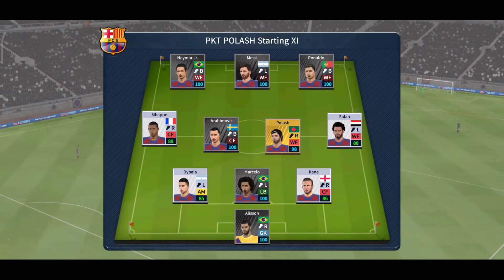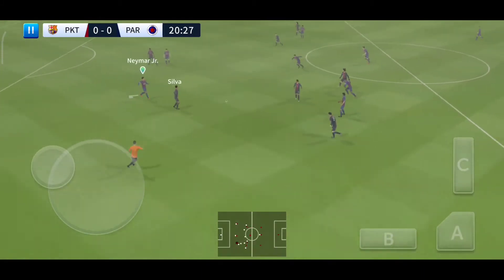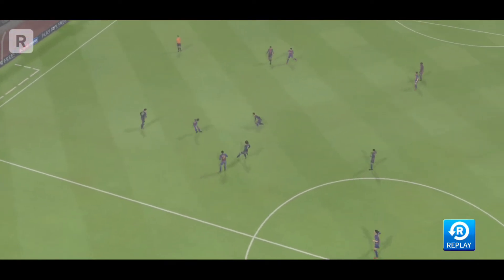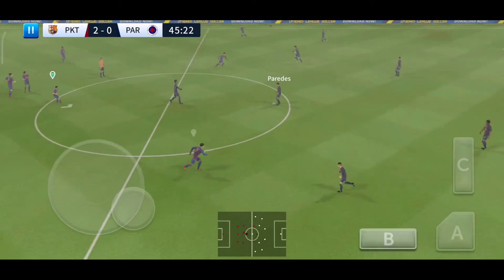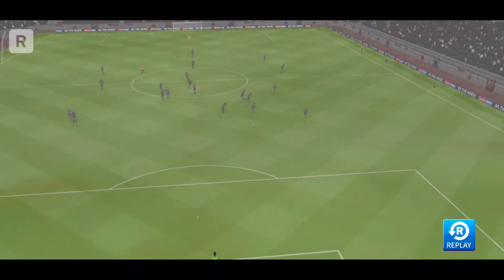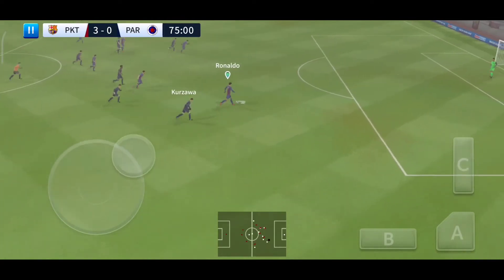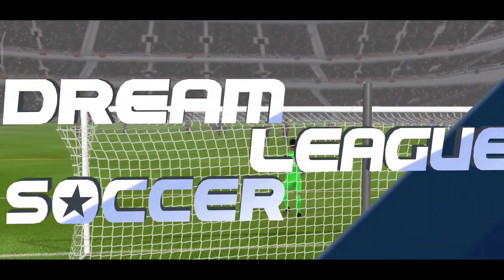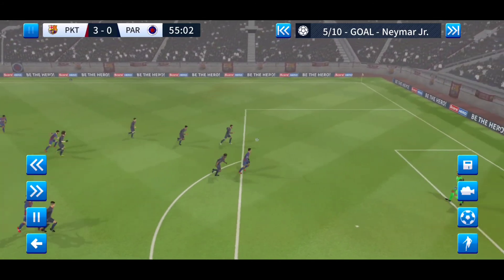Dream League Soccer Gameplay